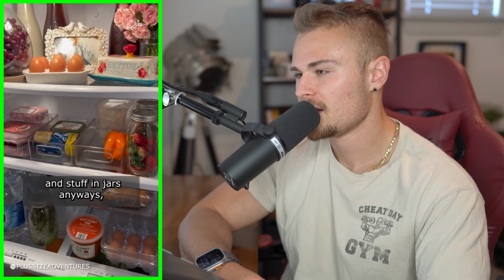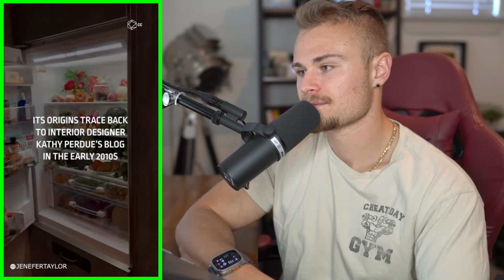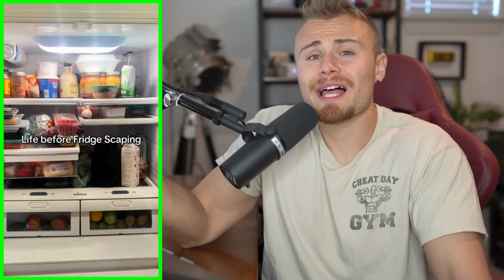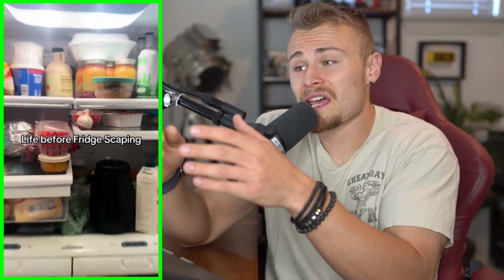The "Fridgescaping" Trend is Making You BROKE and MISERABLE!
The "Fridgescaping" trend thats currently going viral on social media is out of control. Meticulously organizing and aesthetically restocking your fridge—is more than just a satisfying visual; it’s a financial trap and a dangerous escape from reality. People are spending hundreds on perfectly aligned drinks, excessive produce, and overpriced storage containers just to keep up appearances. But behind the curated fridge tours is a cycle of waste, overspending, and a false sense of control. It’s time to break free from the illusion—your fridge doesn’t need to look like a showroom, and your wallet will thank you for it.

Chapters:
0:00 Fridgescaping Insanity Intro
0:55 Welcome to The World of Fridgescaping
2:53 Creators With Refrigerators Inspire me...
4:02 Fridgescaping is Unrealistic...
5:19 Full Fridge Restock...
7:02 Turn Your Fridge Into a Stylish Masterpiece...
13:11 Fridgescaping is Unhinged and Out of Hand...
13:51 Life Before Fridgescaping...
14:42 Why I HATE Fridgescaping...
17:47 How to Fridgescape...
18:27 Fridgescaping: What's the Point?
20:32 The Only REALISTIC Fridgescape...
22:31 My 5 Most Popular Fridgescapes of 2024
24:57 When You Spend All Your Money on Halloween Decor...
25:07 Fridgescape Insanity Recap